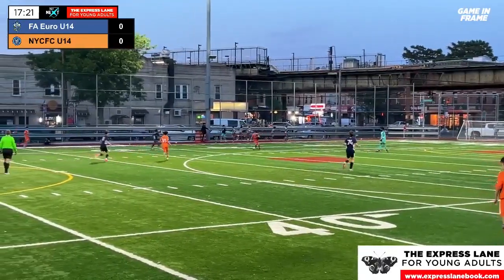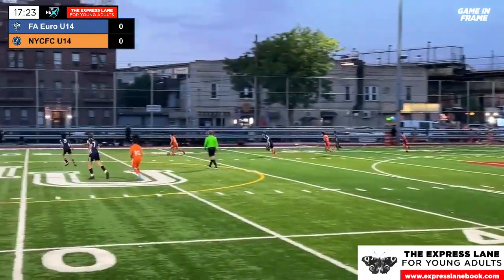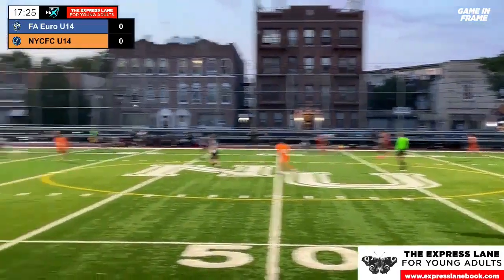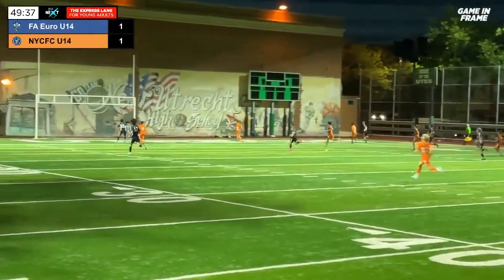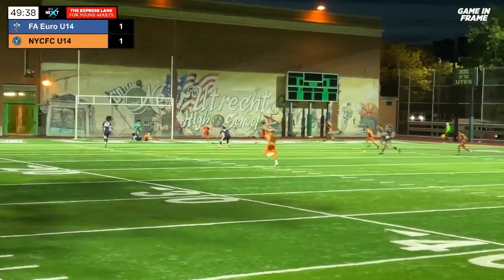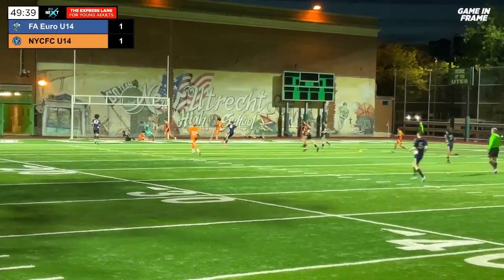Highlights: FA Euro U14 vs NYCFC U14 | MLS Next: Northeast U14 | 5.25.23